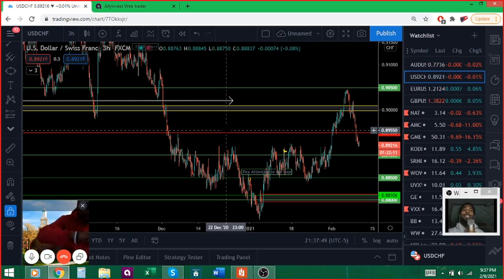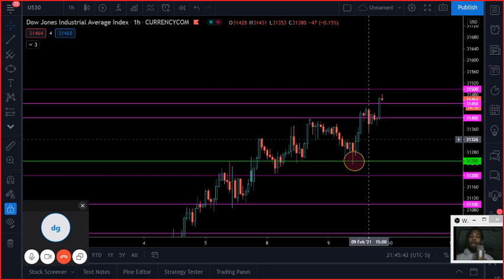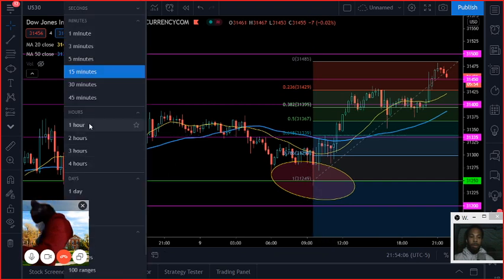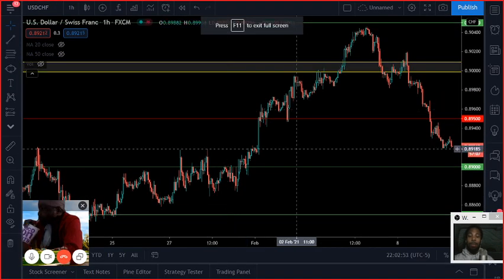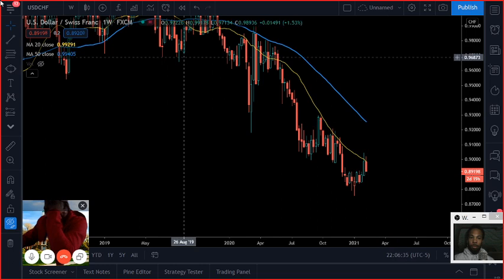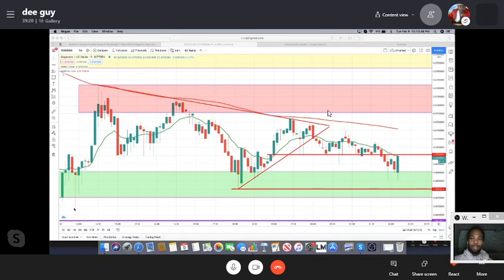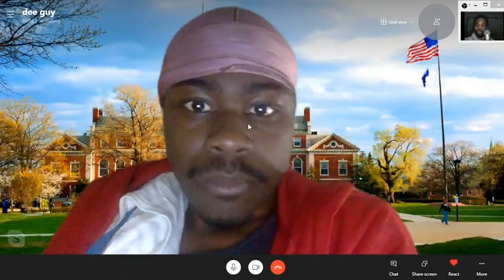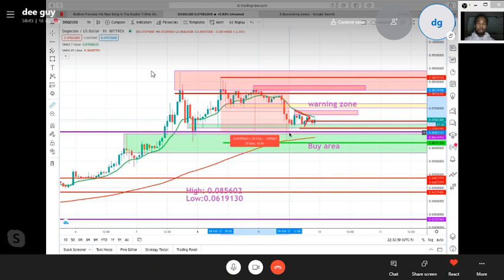Bison Trading Show Tuesday 03/09/2021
Tuesday February 9,2021: Recap of BLT on Friday 2/5/2021.